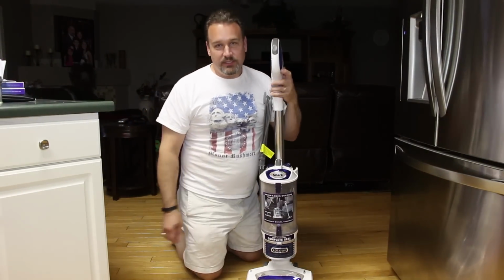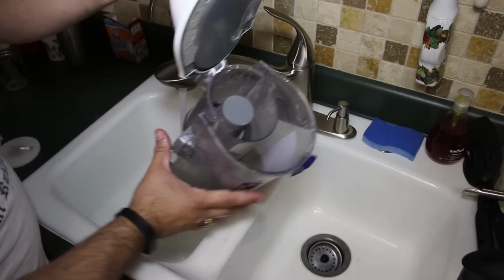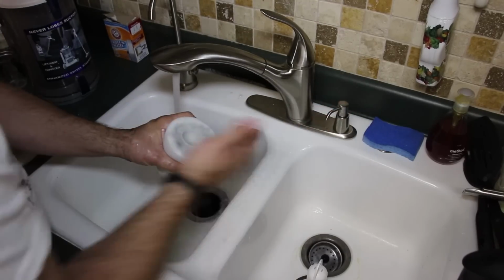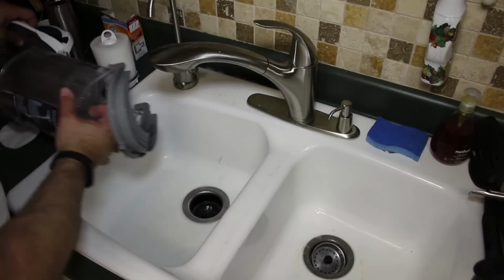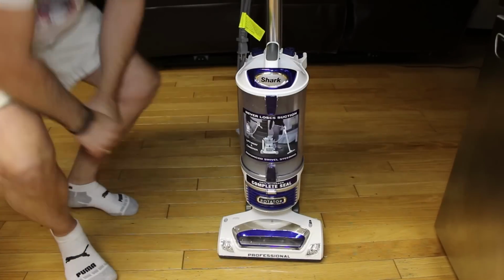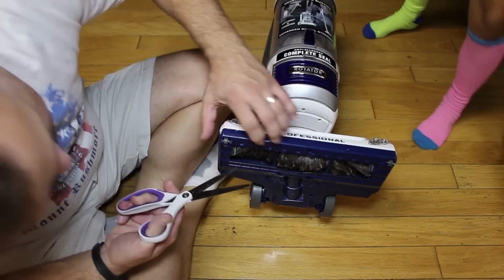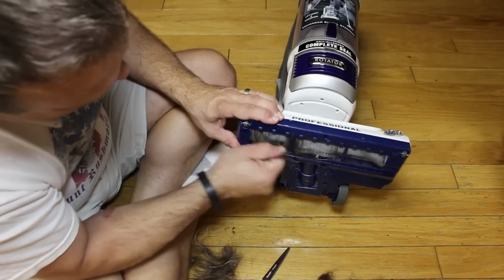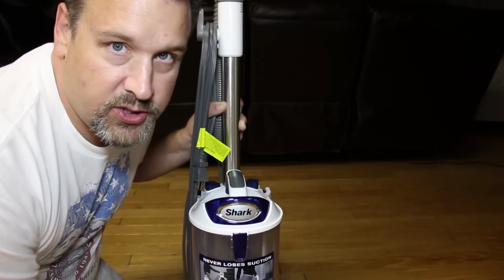How to Clean a Shark Rotator Professional Vacuum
To keep you vacuum running and sucking, it's best to clean out the
filters and canister. I show you how to do that. Also cutting the hair
and stuff that gets caught around the brush.